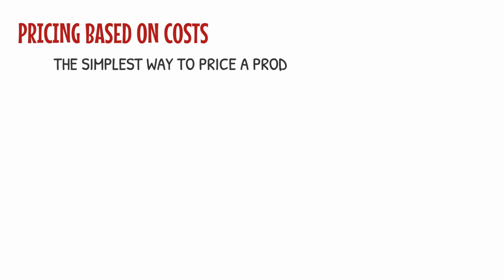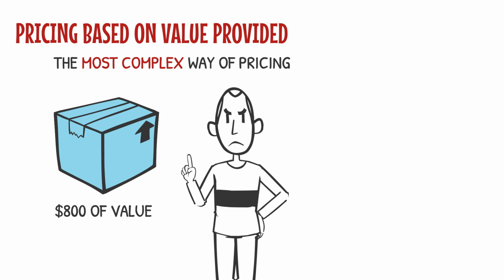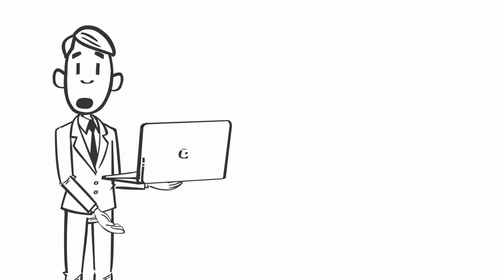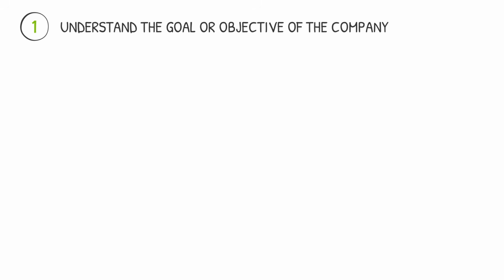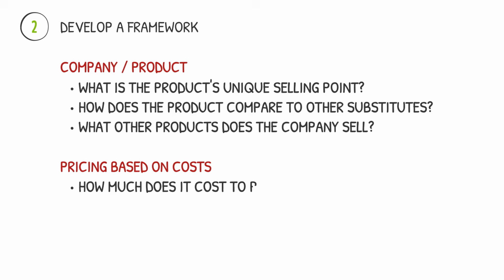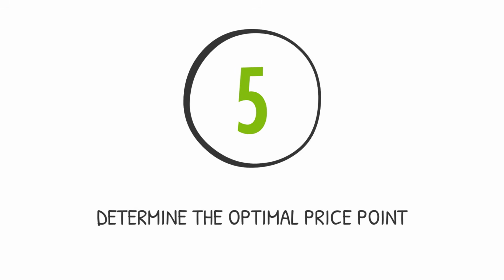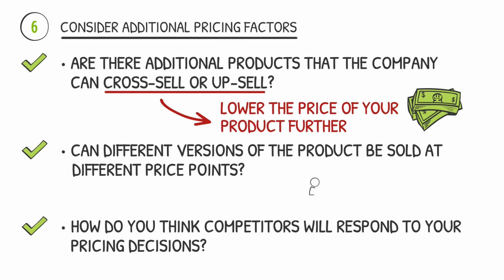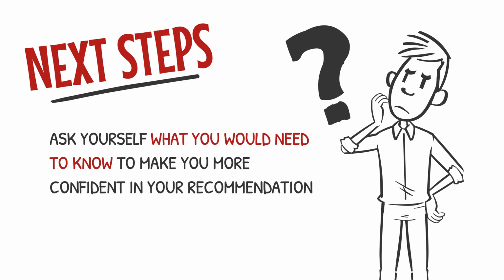Learn Pricing Case Interviews in Under 10 Minutes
VIDEO DESCRIPTION:

Pricing cases are one of the most common types of case interviews. Learn the three different ways to price a product and the seven steps to solve any pricing case interview